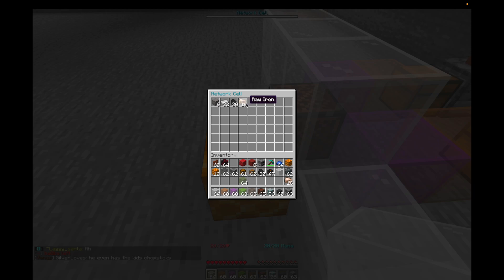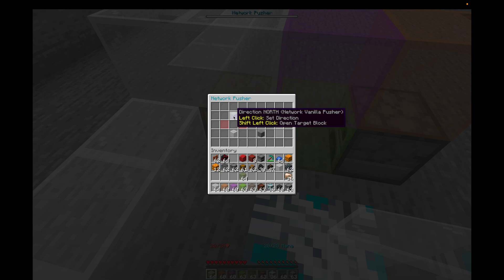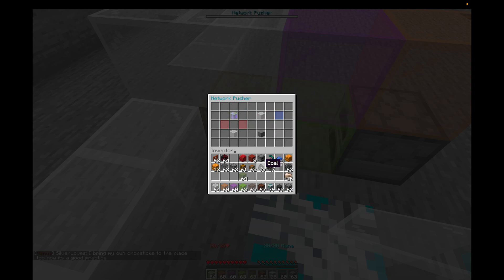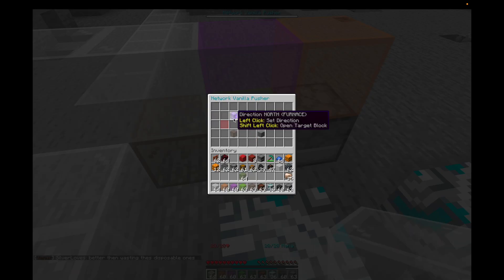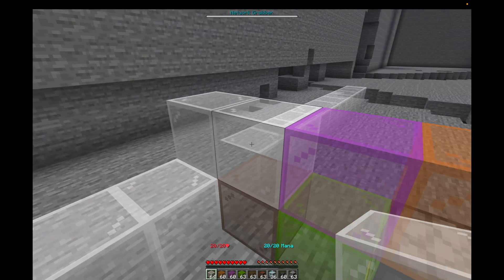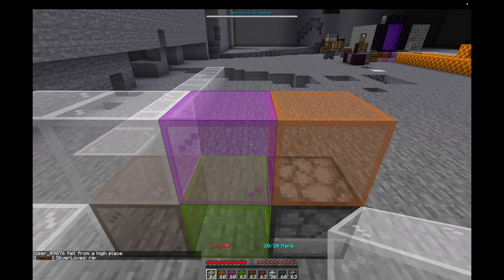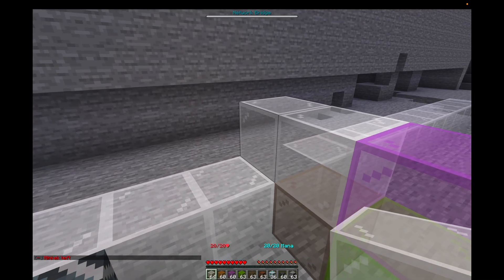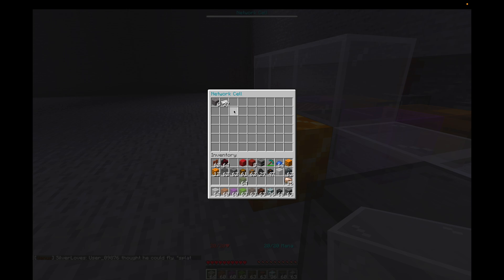Slimefun - Networks and How to Interface with Vanilla Machines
Using the network cell/bridge/pusher/grabber.